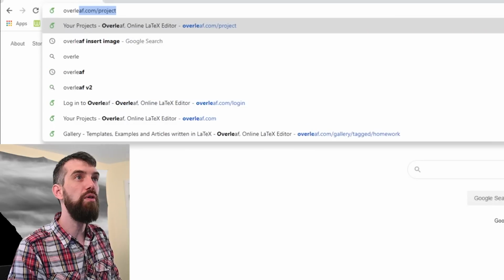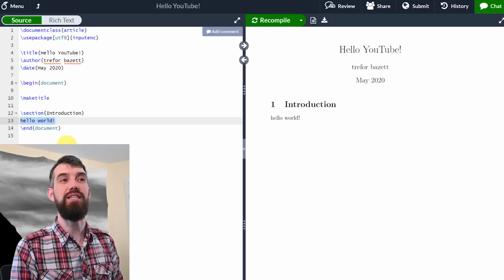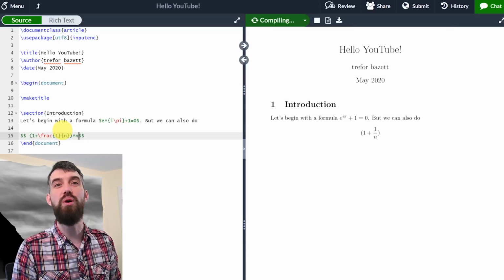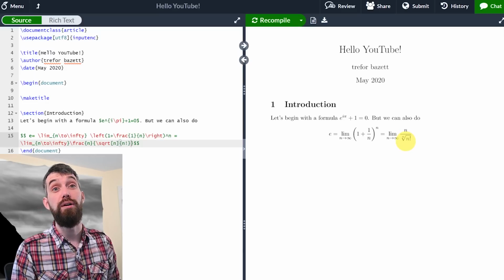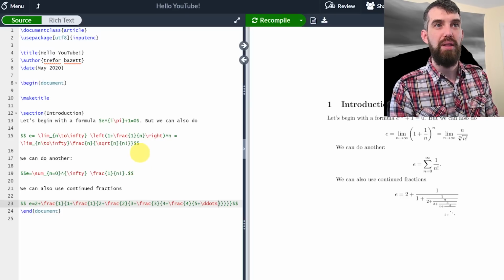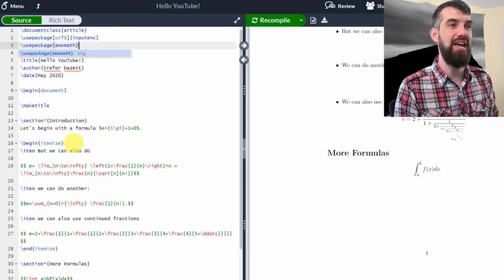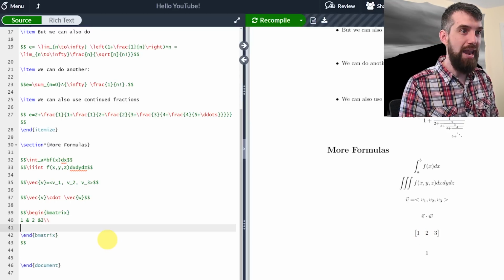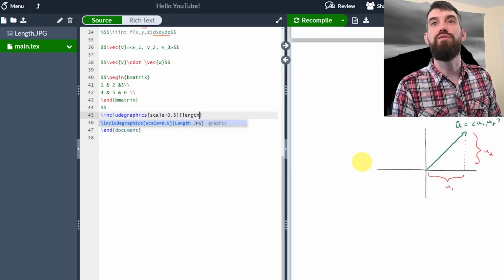Intro to LaTeX : Learn to write beautiful math equations || Part 1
If you're a STEM student or need to write math equations and math documents, this is all possible using something calld LaTeX. LaTeX is a typesetting language used widely across math and other STEM fields that let's you type in the language and then is marked up into beautiful math equations. It seems complicated at first (I have to learn a programming language??) but it is pretty easy to get started particularly using Overleaf. In this video I introduce the basic idea and commands so you can submit homework assignments in LaTeX. Topics include: creating and building a document in overleaf, text mode vs. math mode, inline math mode, display math mode, many formulas, enumerated lists, including graphics, and more.

0:00 What is LaTeX?
1:01 Using Overleaf
1:42 LaTeX Basics
3:48 Writing Formulas
10:55 Lists and Sections
12:10 More Formulas
13:06 Using Packages
14:49 Matrices
16:07 Comments
16:26 Images